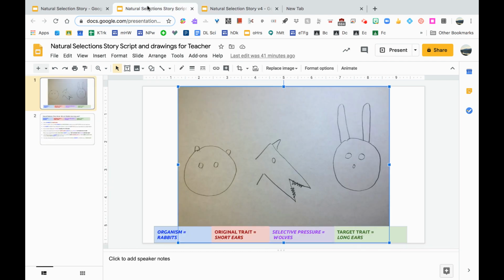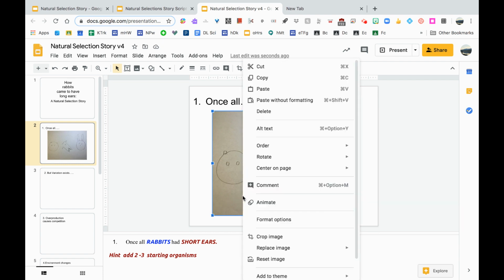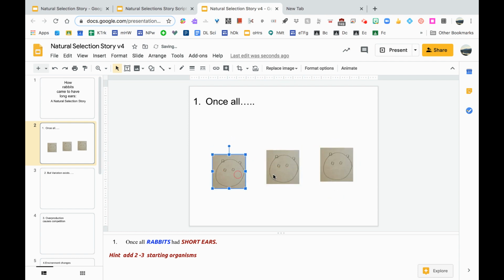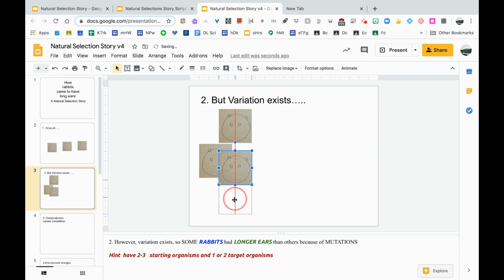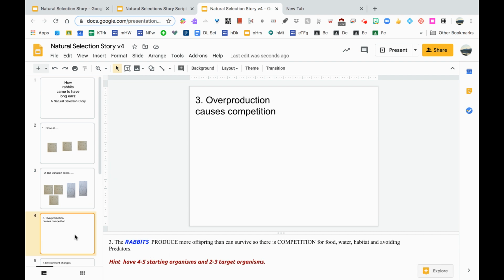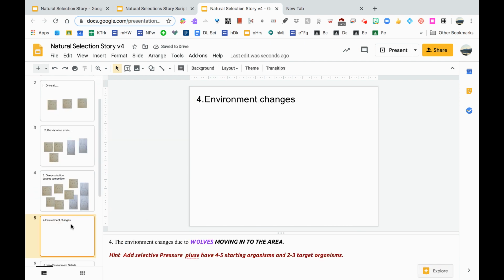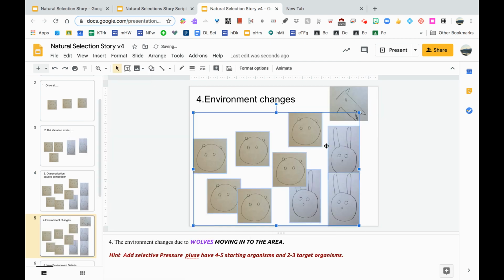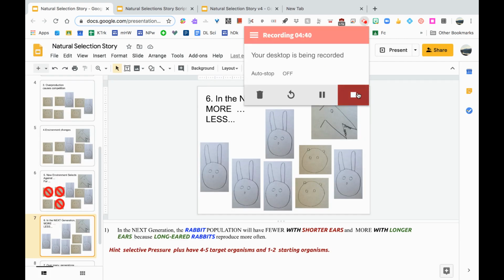Natural Selection Story - Adding Pictures to Tell the Story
Instruction on how to make a slide show that will support you as you tell your natural selection story.